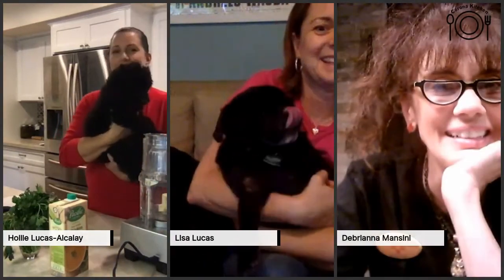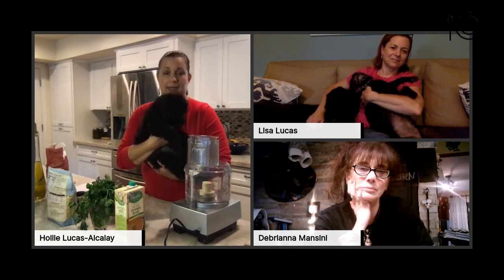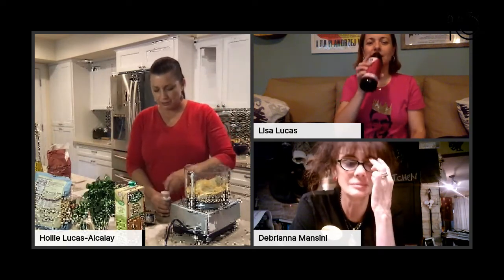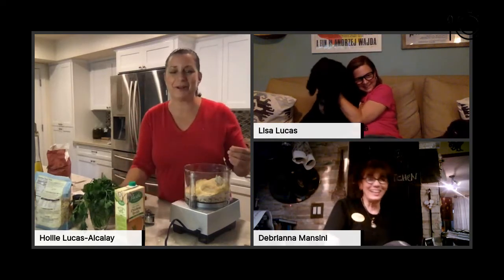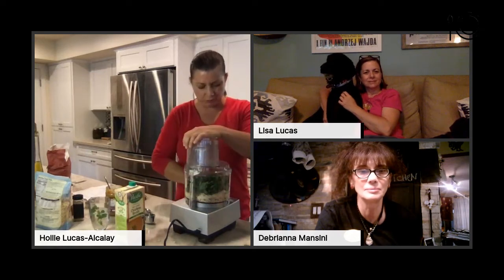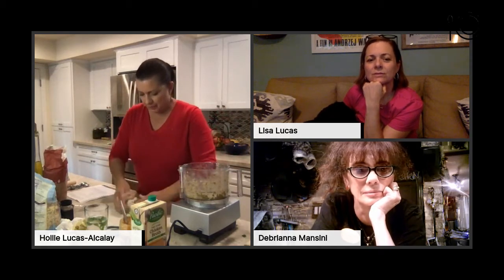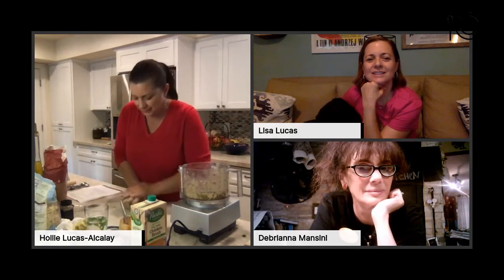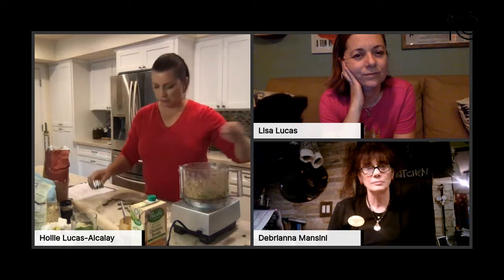Ep. 182 Home Made Dog Biscuits!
Easy, Real Ingredients you can trust and Good For Your Fur-Baby!
Hollie makes amazing dog biscuits for her new pup and her elder dog and you can too! No need to spend big bucks on the fancy kind- you can make a bunch at once and freeze them for your fur baby. And you KNOW what's in them!

Join us weeknights LIVE - and on Tuesdays with Hollies Homegrown! We'd love to "hang out" with ya!
If you want to order from Hollie:
Hollie's Homegrown is a small, organic family farm in Moraga, CA. We specialize in growing culinary & medicinal herbs, teas, and bath & body products. Grown to perfection, we keep a watchful eye on our precious plants like part of the family.

ACTIONS:
There are still actions you can take before NOV 3rd! Here's one:

Envoys for Humanity is a supportive community of volunteers and organizations working to effect change through political and issues-based organizing, collaborating, and community building.
In our Digital Headquarters, Envoys connect with each other and with our action-based partner organizations.  With such a supportive community behind us, we find the courage and confidence to push a little further than we might have done individually.

We are LIVE every day on FB and Youtube in coronakitchen. We post pictures of the finished dishes with recipes on our FB